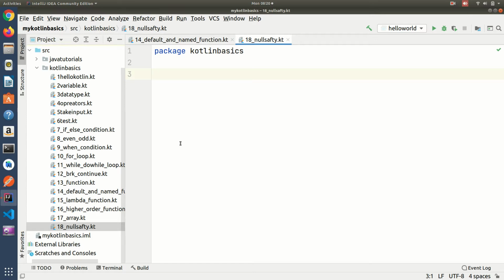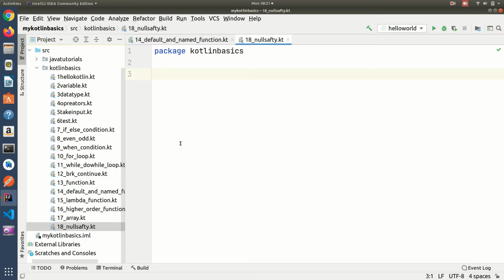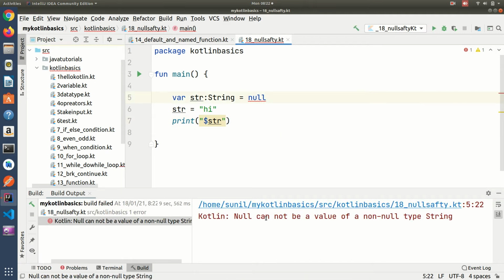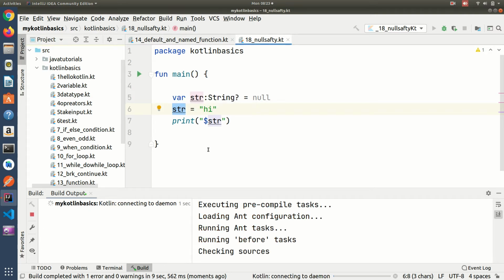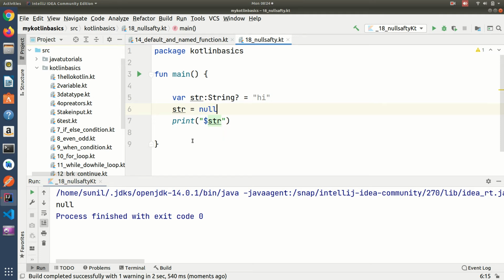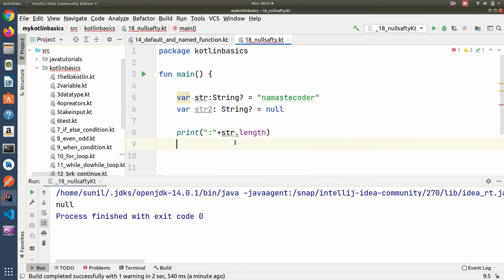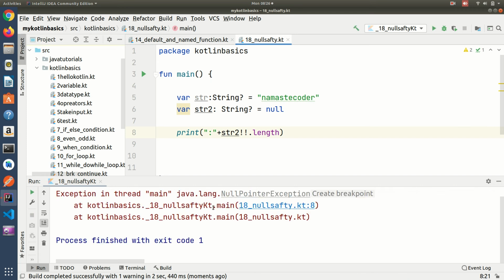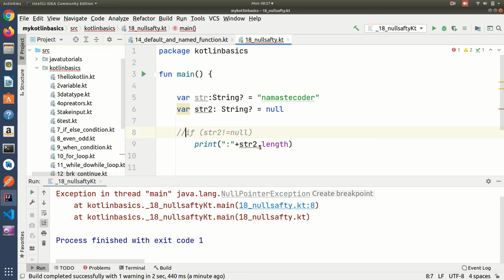Kotlin null safety | Part 20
Namaste Coder in this tutorial we are going to learn about null safety in kotlin Kotlin's type system is aimed to eliminate NullPointerException form the code. NullPointerException can only possible on following causes:
An forcefully call to throw NullPointerException();
An uninitialized of this operator which is available in a constructor passed and used somewhere.
Use of external java code as Kotlin is Java interoperability.